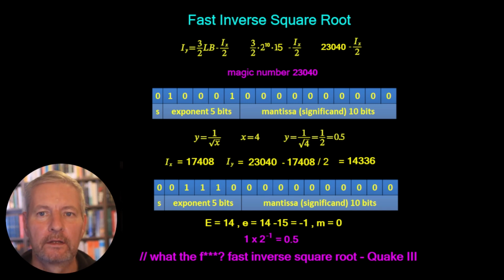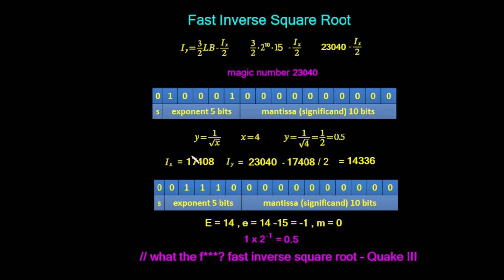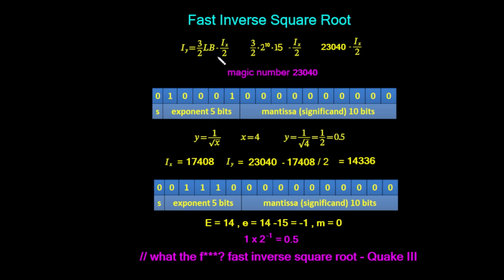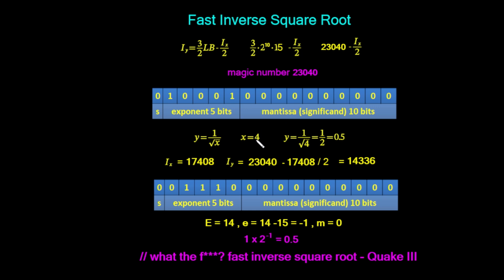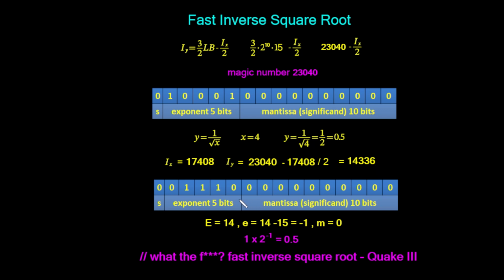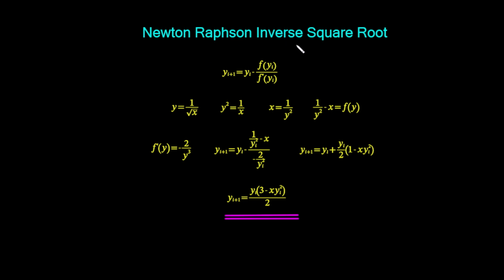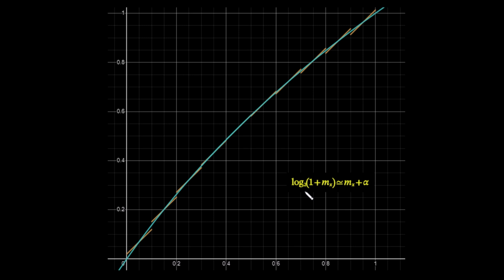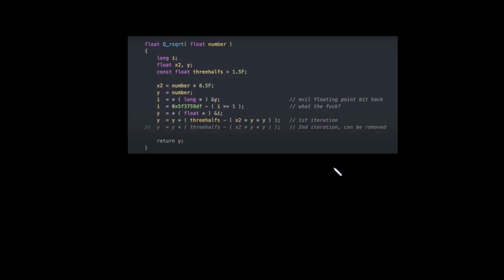Design a CPU 4 - Fast Inverse Square Root Algorithm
Fast Inverse Square Root Algorithm